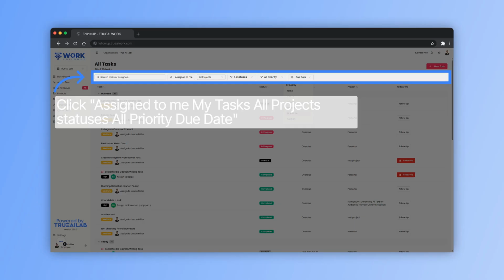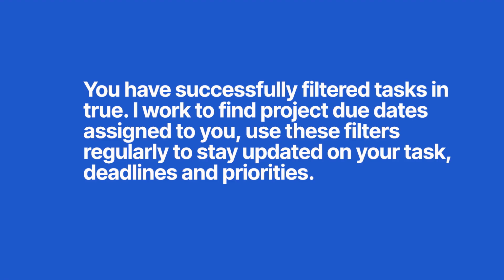Find Project Due Date Using Trueaiwork Filters | FollowUP | Step-by-Step Process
Project timelines matter — knowing due dates helps teams plan and deliver on time.

With FollowUP, you can quickly find project due dates using smart filters, giving you instant visibility into timelines across projects.

This makes planning, prioritization, and execution much easier.

📅 Why Project Due Date Visibility Matters:

• Clear project timelines
• Better planning and scheduling
• Fewer missed deadlines
• Improved project control

In this video, you’ll learn:
→ How to find project due dates in FollowUP
→ How filters simplify deadline tracking
→ How teams stay on schedule across projects

👍 Like the video if this helps you meet deadlines
💬 Comment if you want advanced project filters explained next